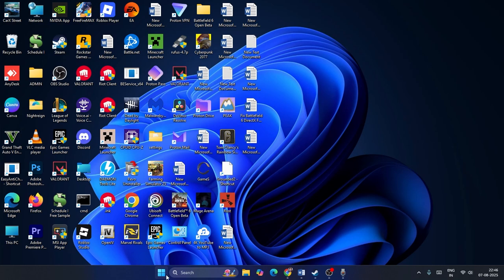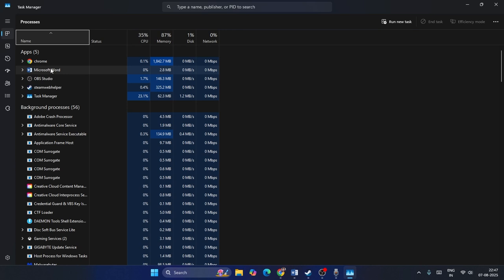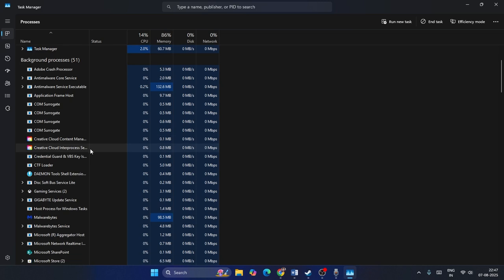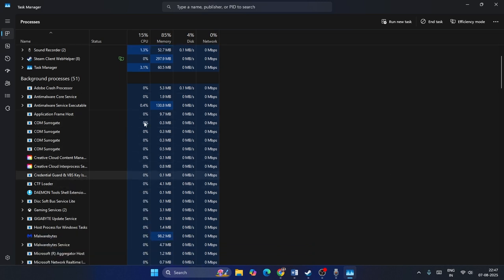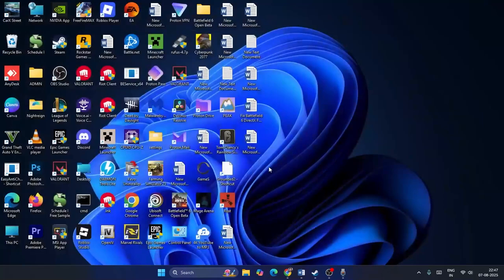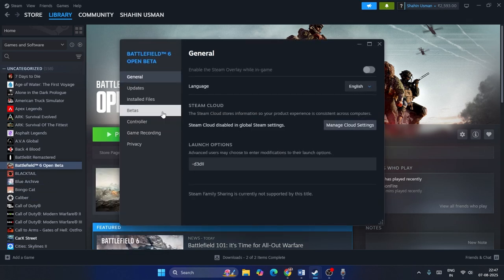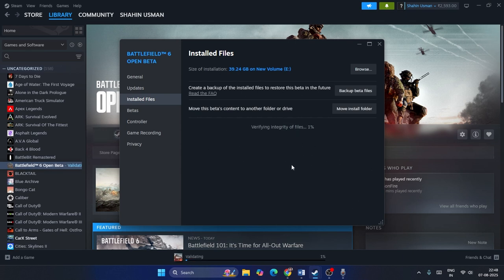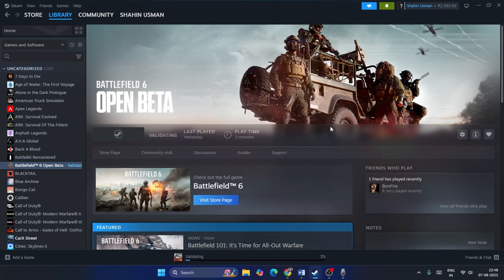How to Fix Battlefield 6 UNKNOWN ERROR AN UNKNOWN ERROR OCCURRED DICEONLINEERROR_UNKNOWN On PC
Are you facing any issue with Unknown error while playing Battlefield 6 on PC ? In this video, I will show you How to Fix Battlefield 6 UNKNOWN ERROR AN UNKNOWN ERROR OCCURRED DICEONLINEERROR_UNKNOWN On PC .